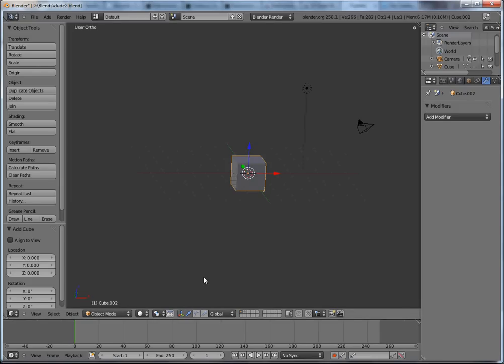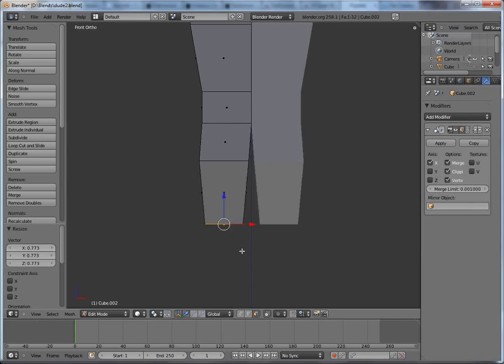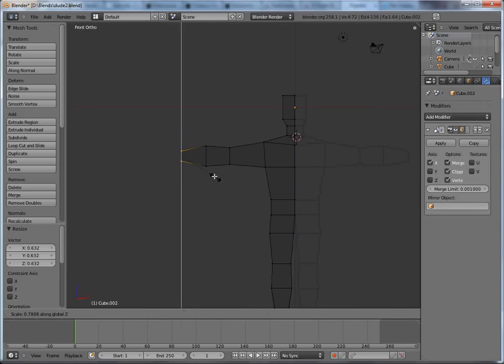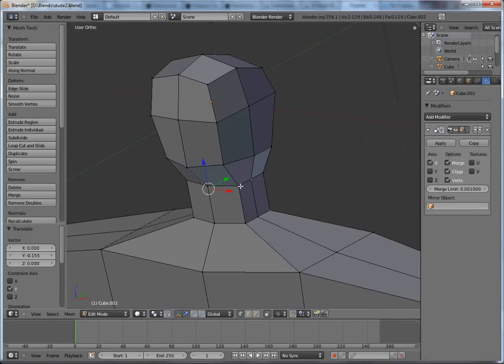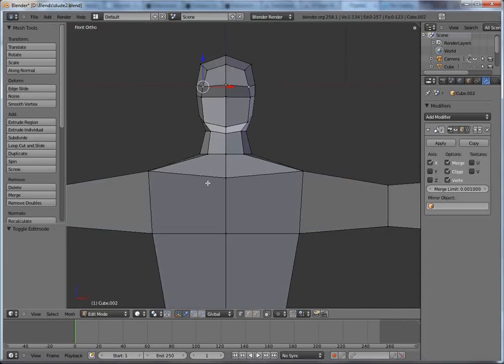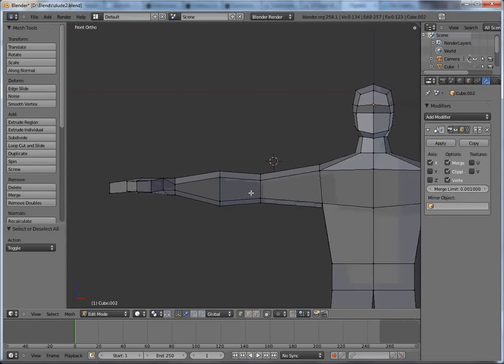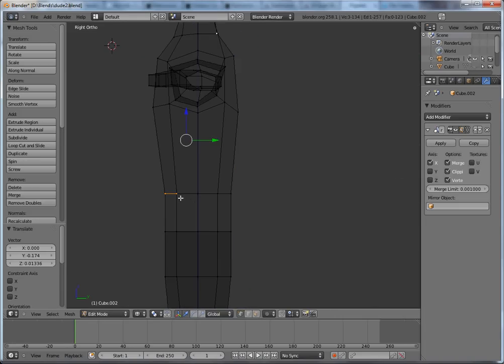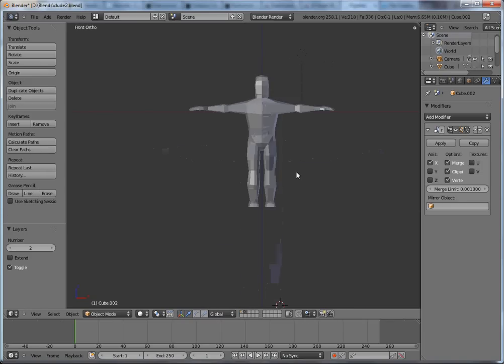Blender Tutorial 04 From Cube to Humanoid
In this tutorial I'll show you how to model a simple character from a cube.